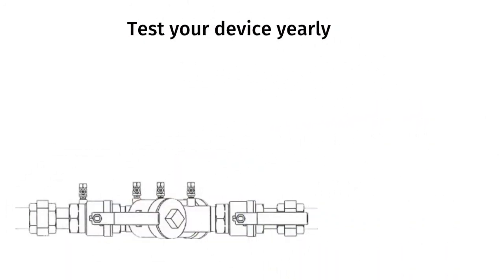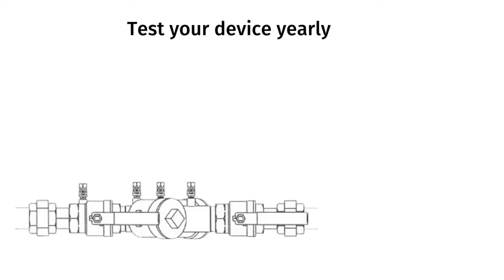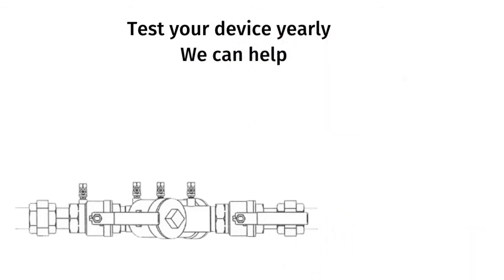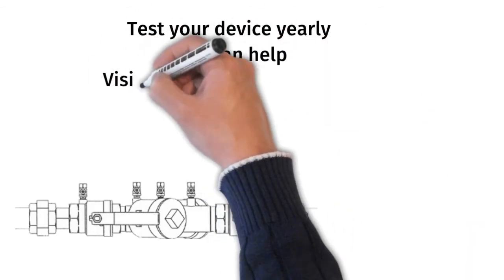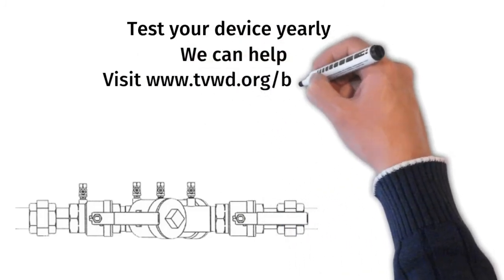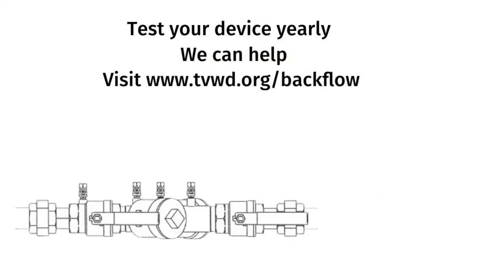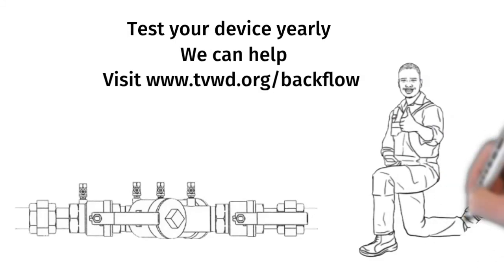Importance of Backflow Prevention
Backflow prevention is an important part of keeping your drinking water safe.